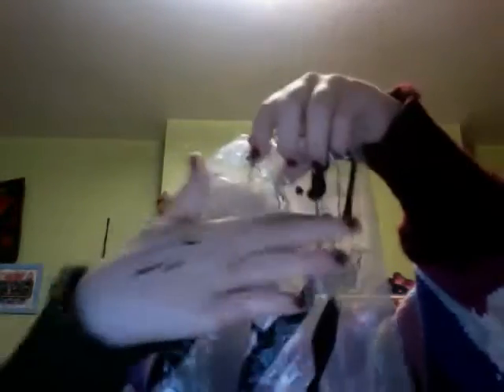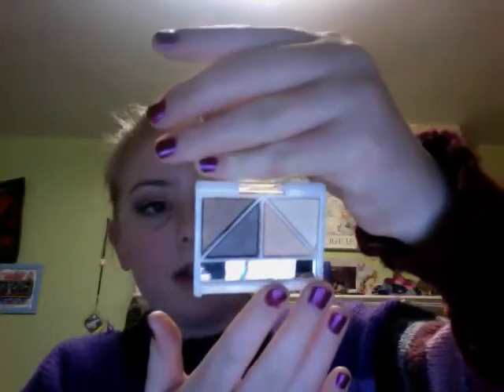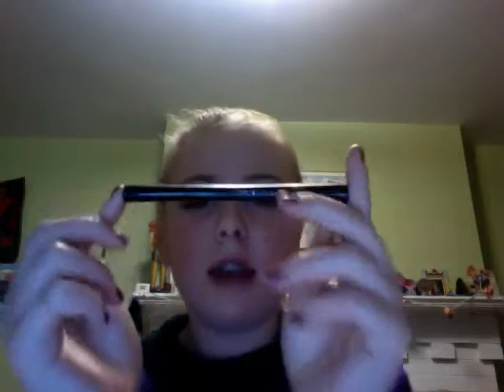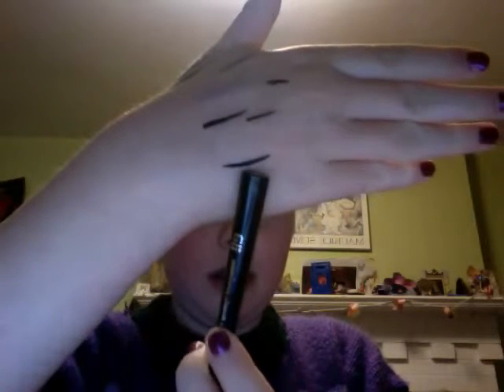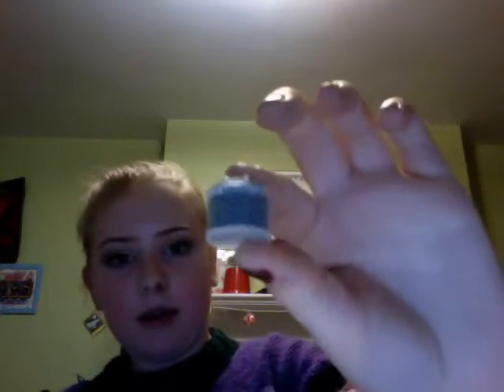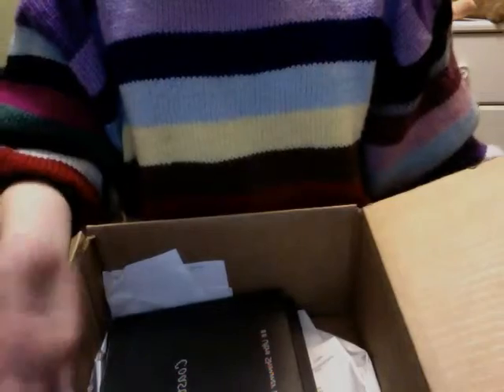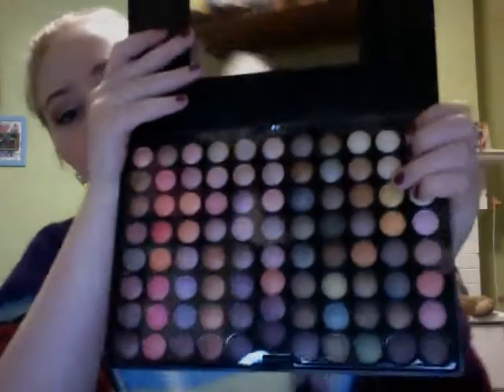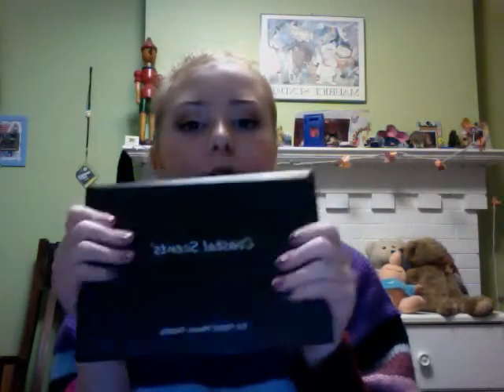Yayyyy my packages came!!!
Finnally after 3 weeks they came. i love evrything little or big thing in them!!! and stringly reccomend to everyoneeeeee